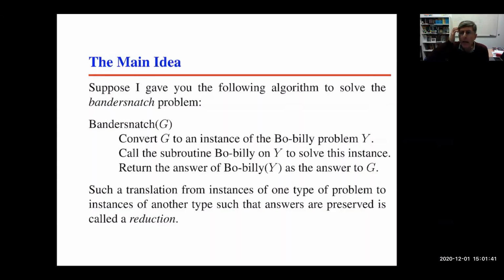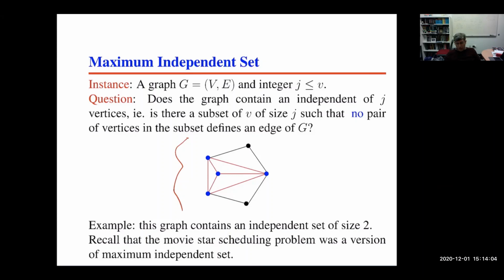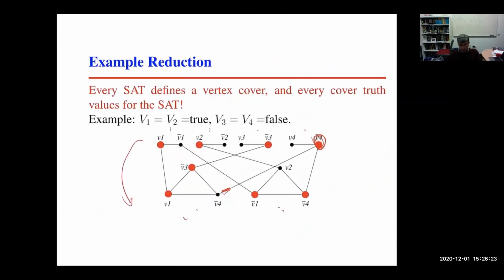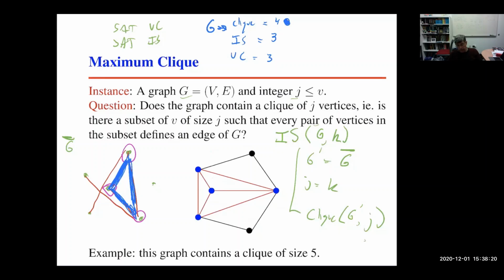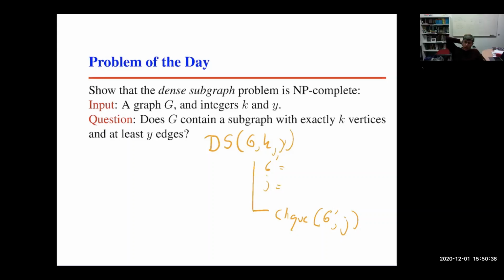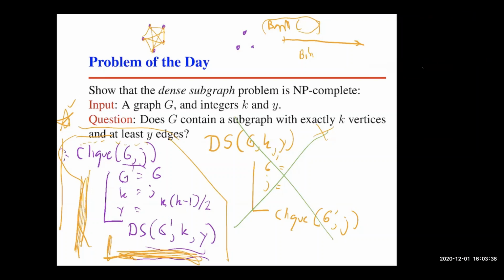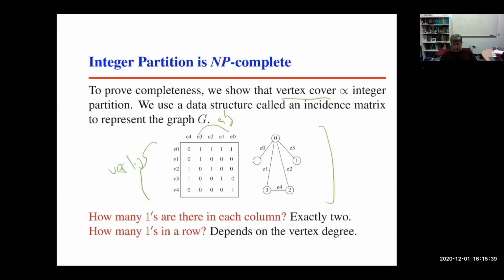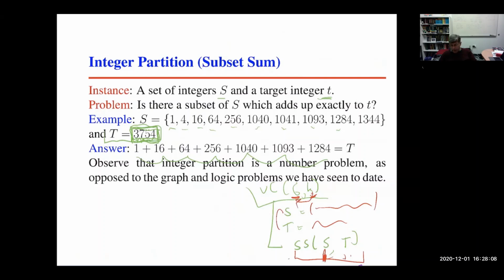CSE 373 -- Lecture 25, Fall 2020